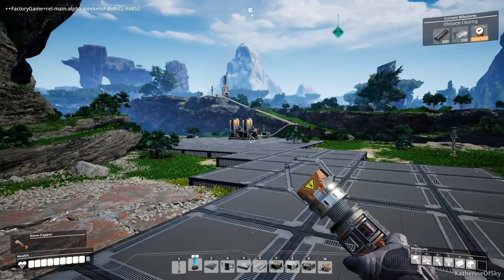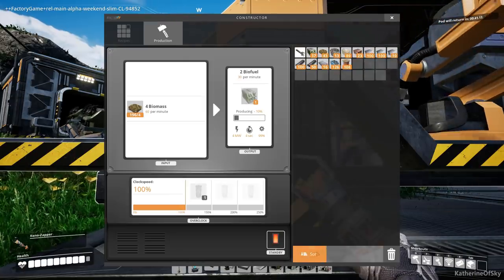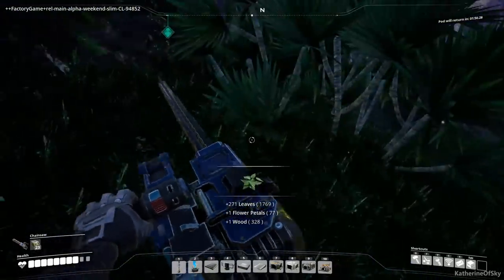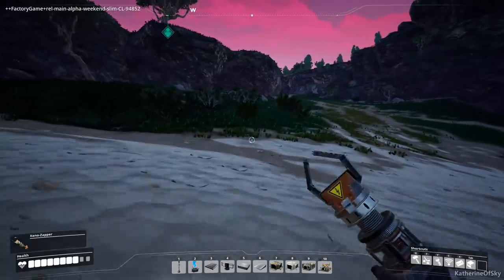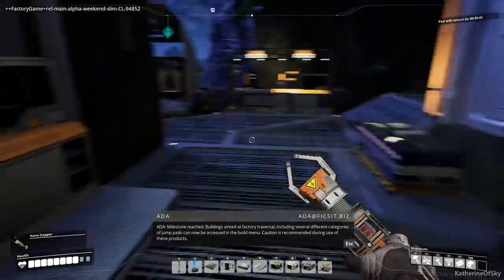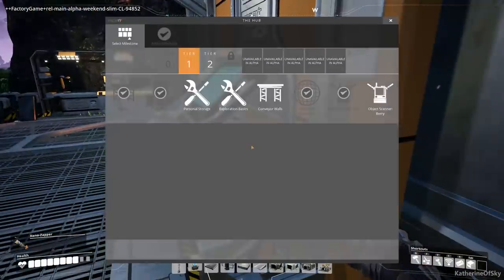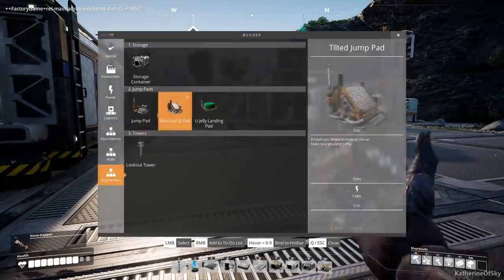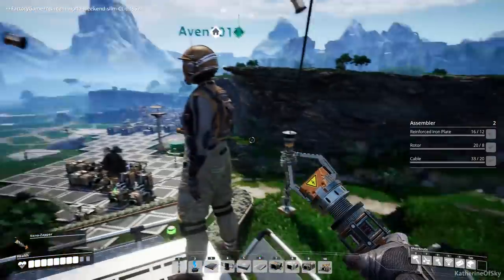Satisfactory Ep 4: TO SPACE! - MULTIPLAYER with Aven1017! Alpha - Let's Play, Gameplay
Join me as I play Satisfactory with Aven 1017! It's a gorgeous, open-world 3d base and factory building game.

Satisfactory has long been compared to Factorio in 3d!  Let's see how it plays!  AlphaFree Weekend.

Buy on Epic (purchase supports me directly!): Creator Code: KATHERINEOFSKY

Early Access Date:  19 March 2019

Yes.